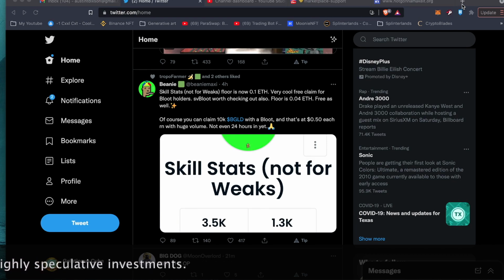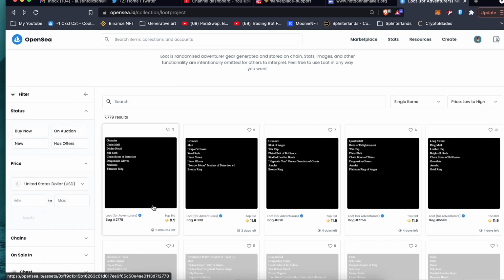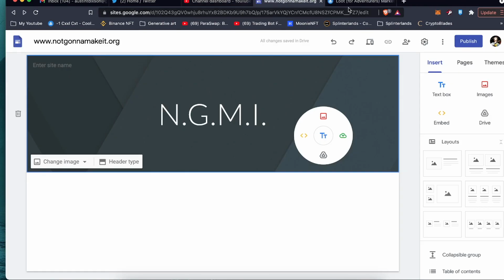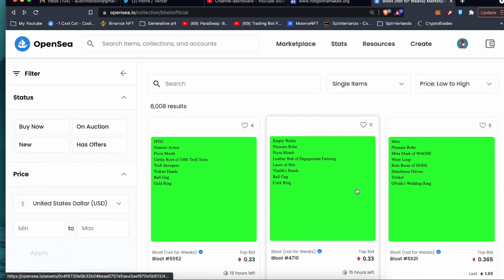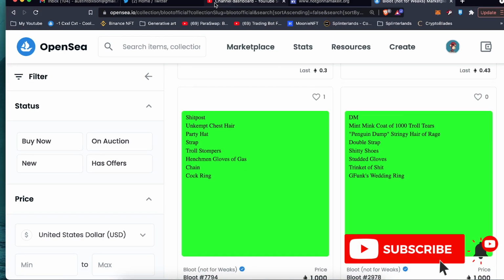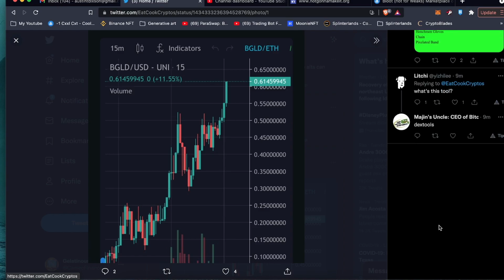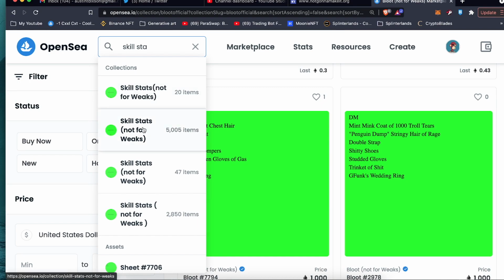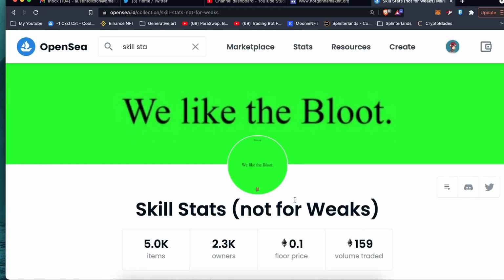What is Bloot and BGLD why is it PUMPING??? | Bloot NFT snd BGLD Analysis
Have you been scrolling twitter only to see your feed littered with lime green lists with hundreds of likes? Have you been seeing the word "Bloot" being casually thrown around in conversation?

I tend to notice things like this, and while I am unsure of the longevity of this project, the sentiment is strong enough to make an educational video about Bloot NFTs and the BGLD (Based Gold) token that was airdropped to Bloot holders.

All thoughts and opinions in this video are my own and should not be taken as financial advice.